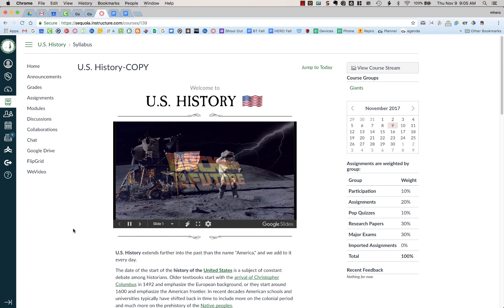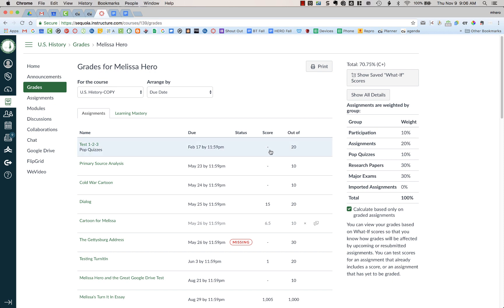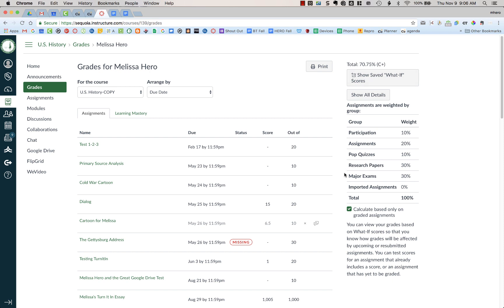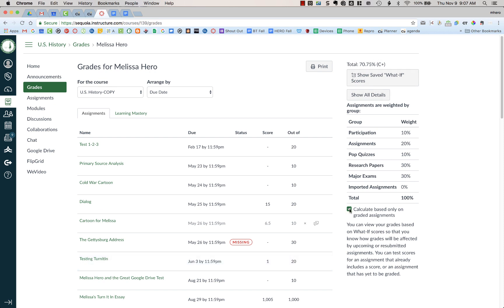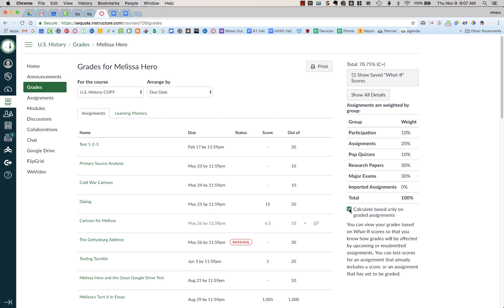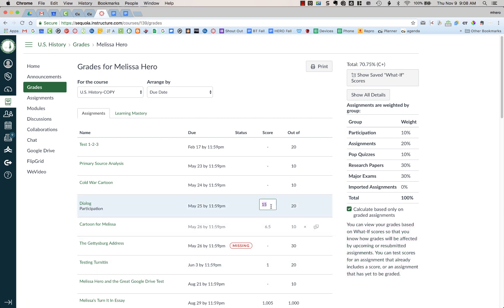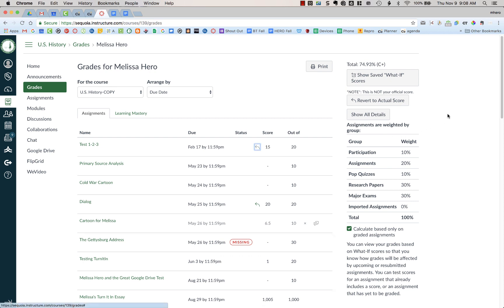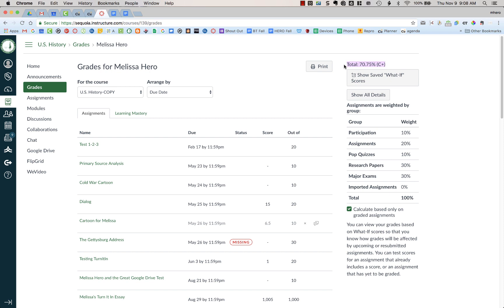Student Grades In Canvas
What does the 'Calculate based only on graded assignments" checkbox mean?  How to use the "What if" scores.  And eligibility.